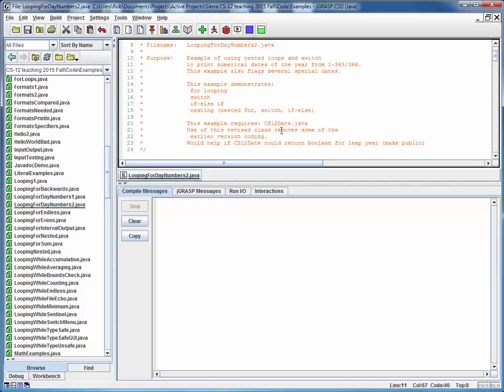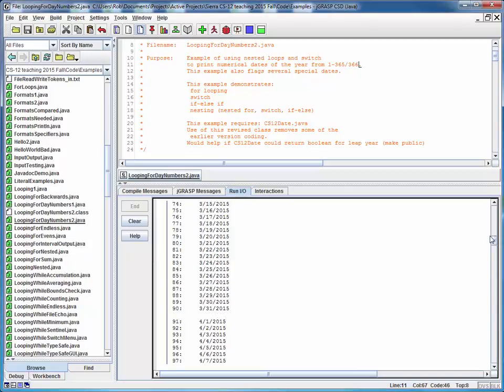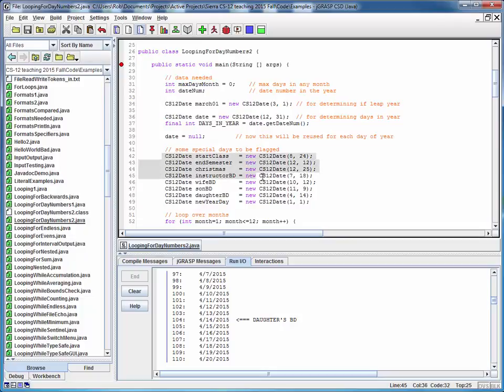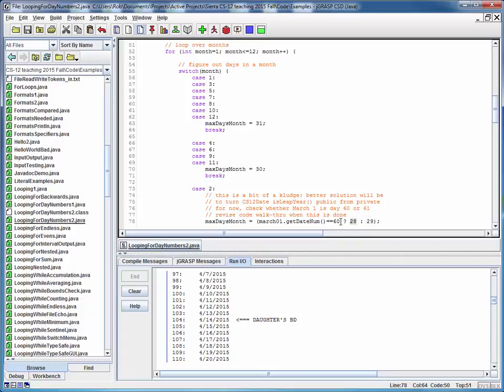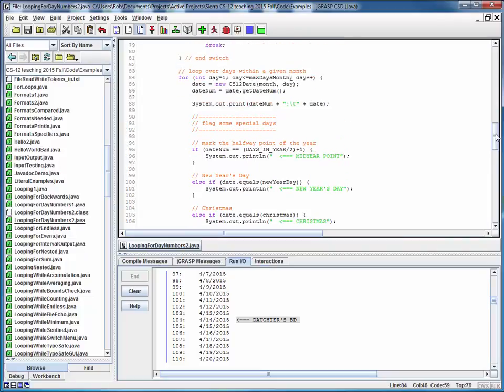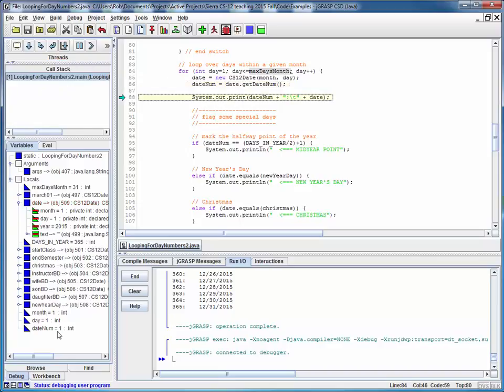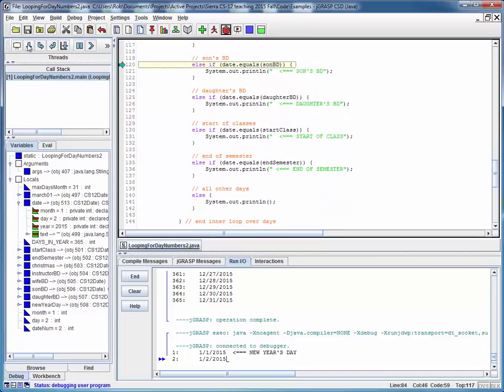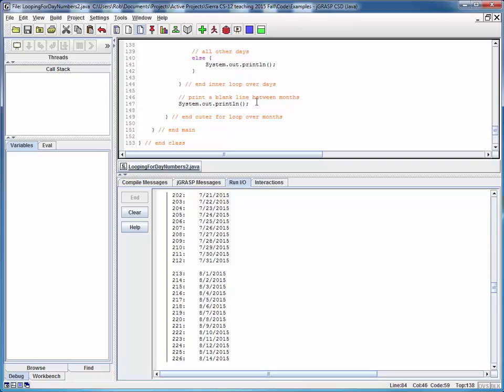LoopingForDayNumbers2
Code walk-thru for the example file LoopingForDayNumbers.java, which demonstrates nested for looping, together with if-else if and switch selection, along with using CS12Date.